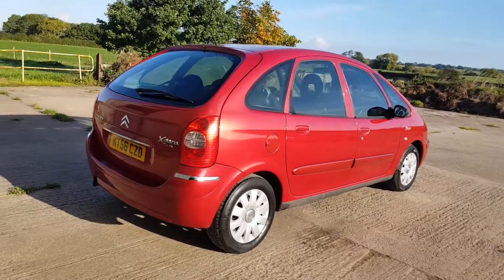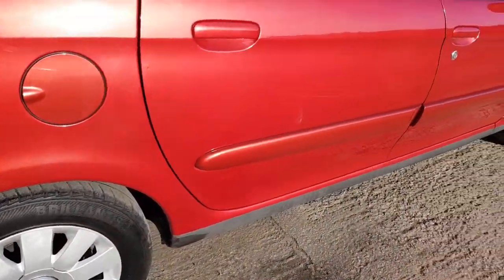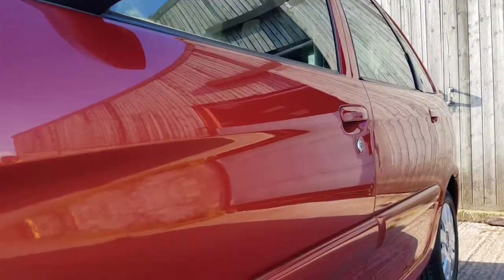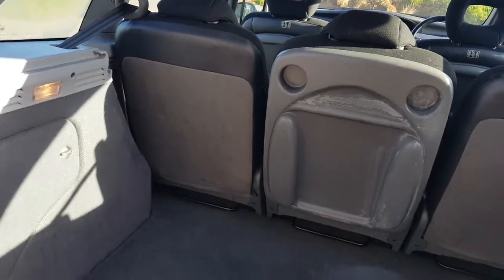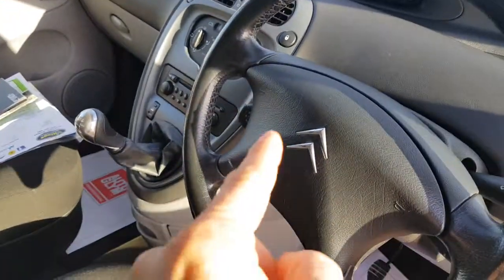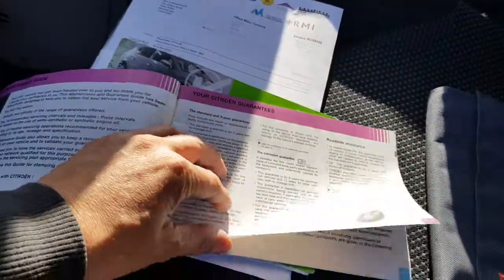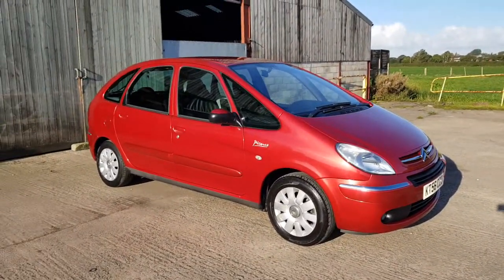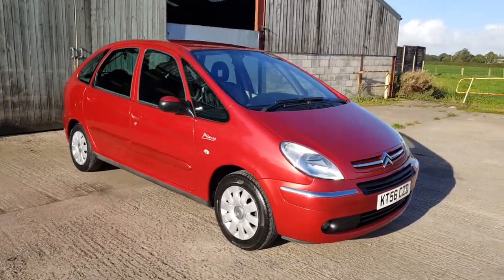HILLSIDE VEHICLE TRADING - Citroen Xsara Picasso